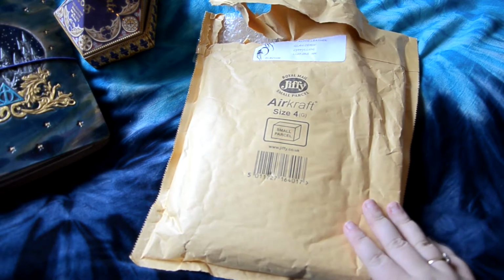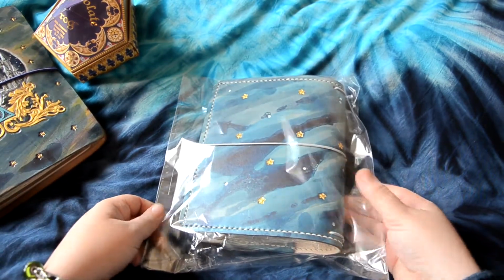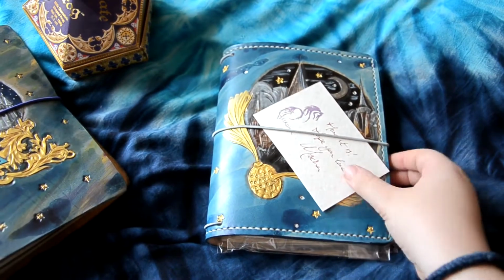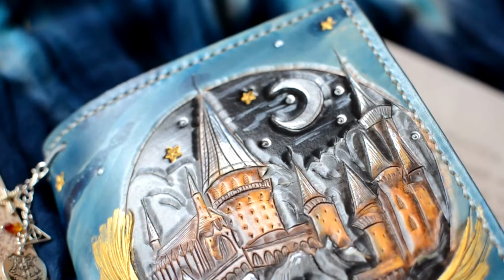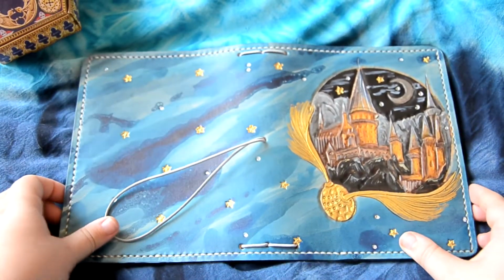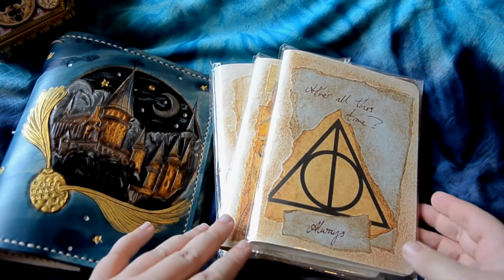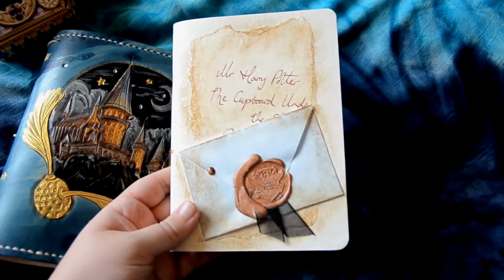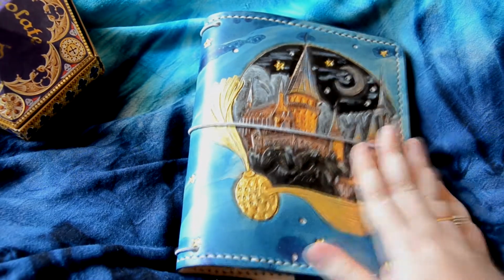Unboxing My Custom Elrohir Leather B6 Travelers Notebook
Hey! today I am showing you the unboxing of my new , long awaited , B6 Elrohir Leather travelers notebook that's Harry Potter inspired. It's a true piece of art with the Hogwarts castle craved onto the front with a golden snitch , perfect for any crazy obsessed fan! (me!). Mischa , from Elrohir Leather , is excellent to work with when you are deciding on a custom order , her craftsmanship is exceptional as is the stitching. This is my second Elrohir Leather travelers notebook and she gets better every time!. I decided to go for stitching and pockets , it's my first order that I have placed where I have picked pockets and I am so glad I did , I really love the look and feel of them.

-sorry about the camera being wobbly! I filmed it on my bed ha!

Travelers notebook